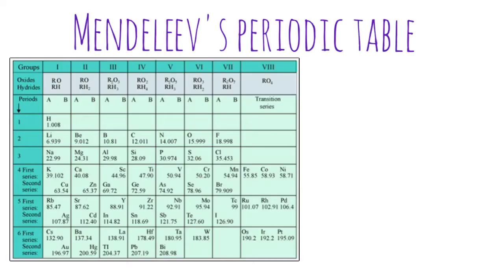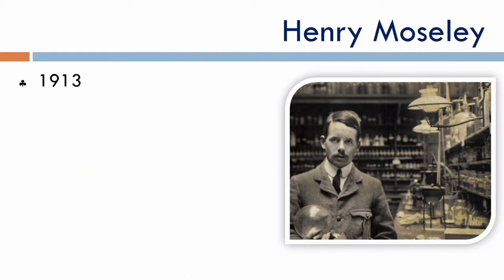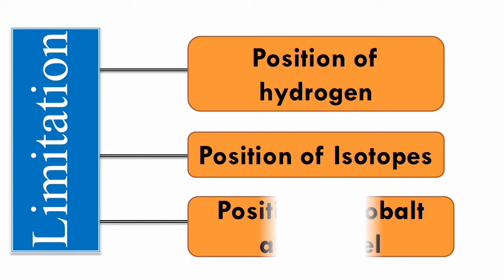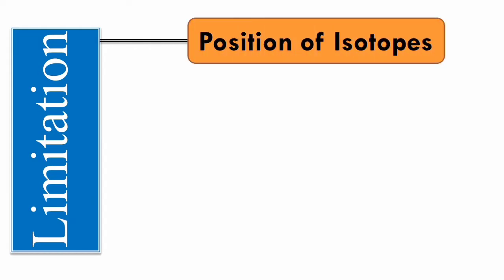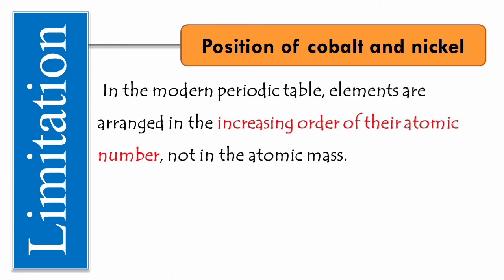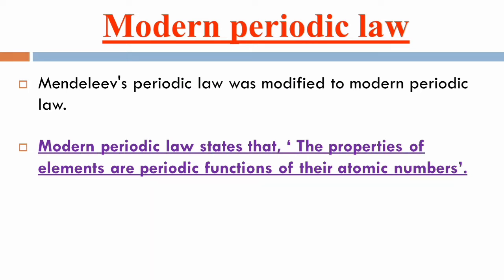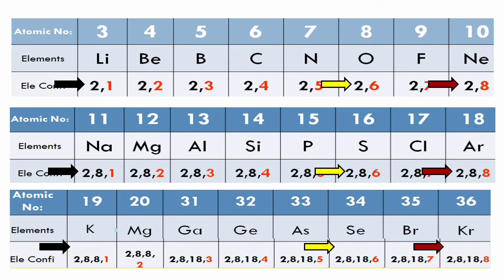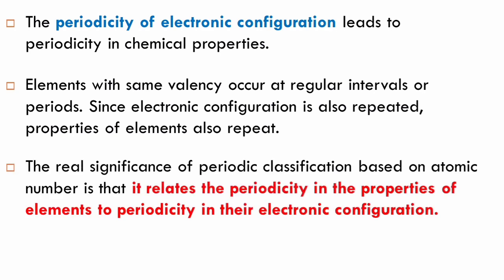Modern periodic table - Introduction - Class 10 - Periodic classification of elements - Chemistry